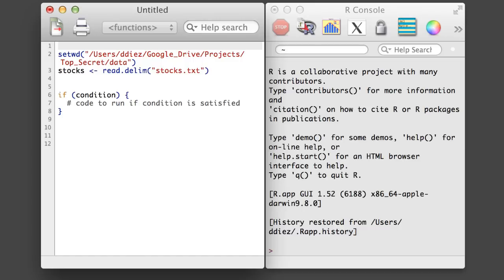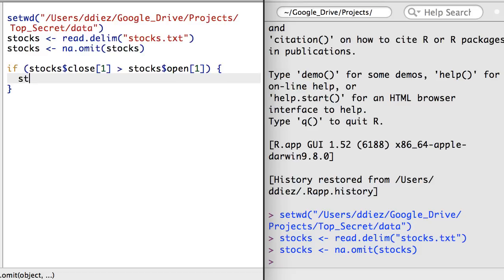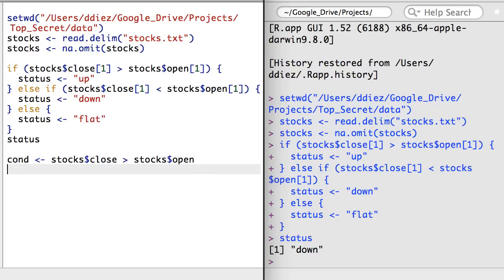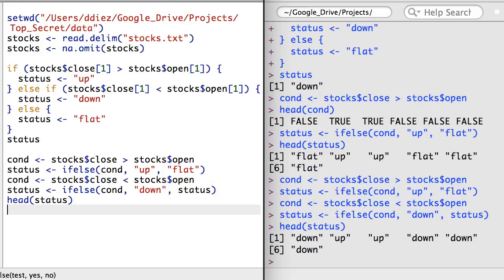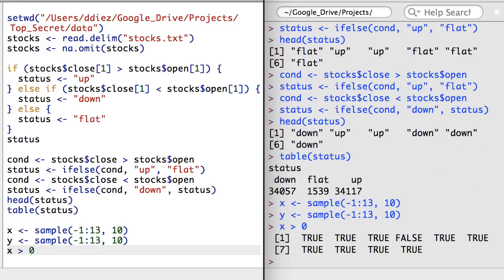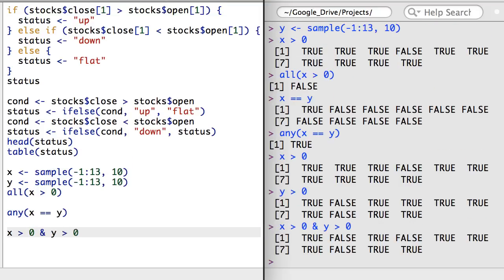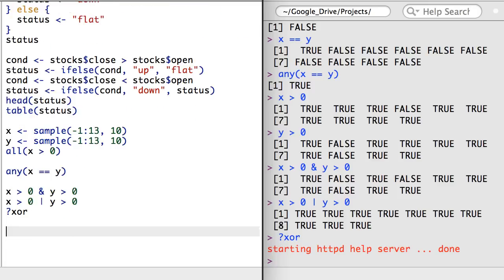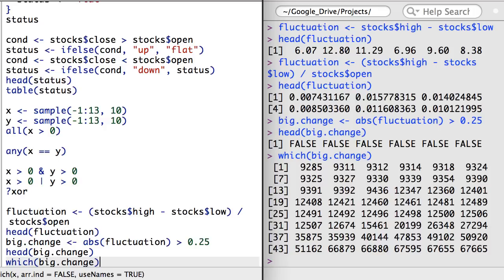R 2.3 - if() Statements, Logical Operators, and the which() Function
if-else statements are a key component to any programming language. This video introduces how to effectively use these statements in R and also clarifies some nuances of logical operators in R. Two related functions are also introduced: ifelse() as a shortcut that can be used to create faster and more readable code, and the which() function that retrieves the positions in a Boolean vector that are TRUE.